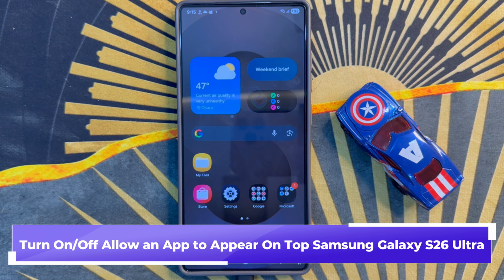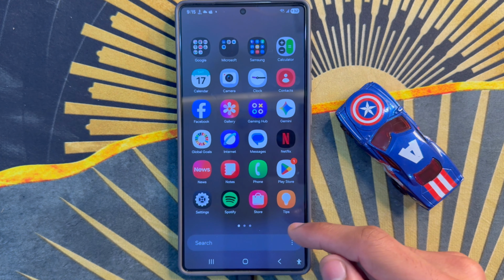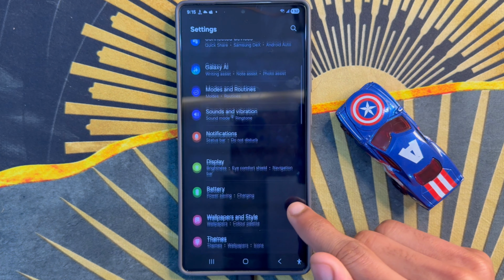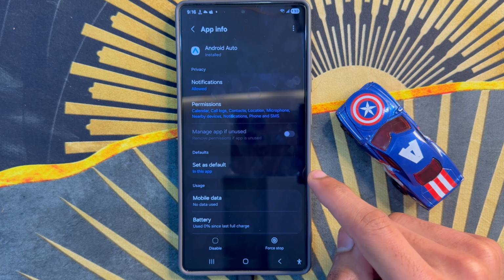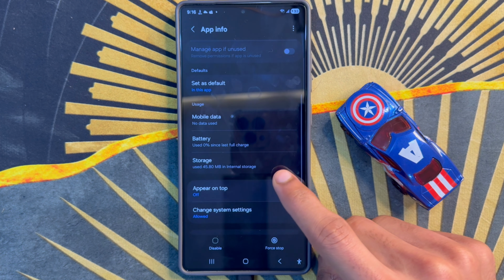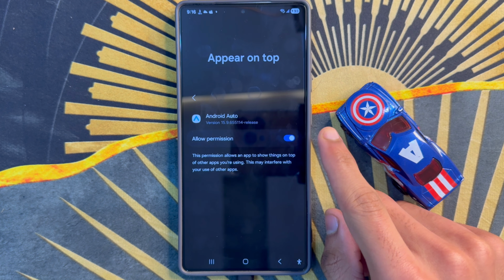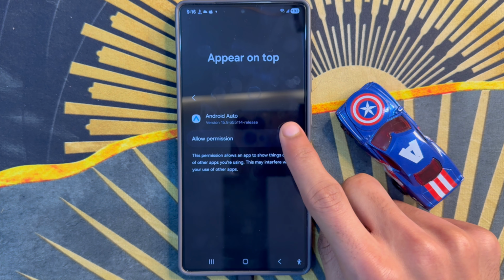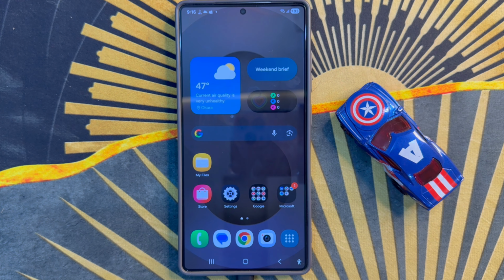How to Turn On/Off Allow an App to Appear On Top Samsung Galaxy S26 Ultra